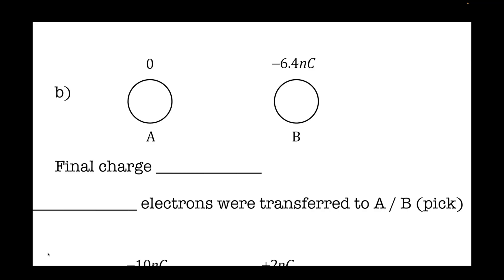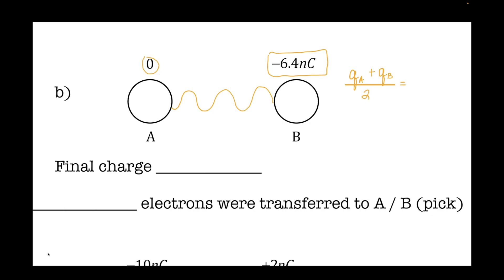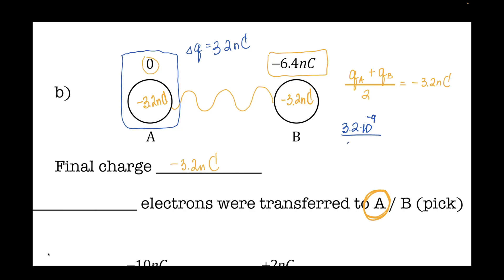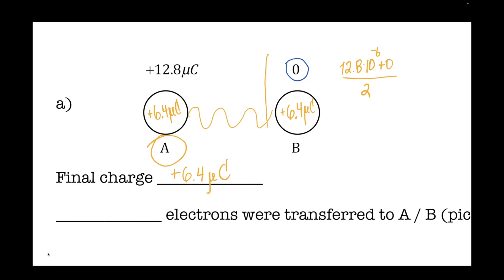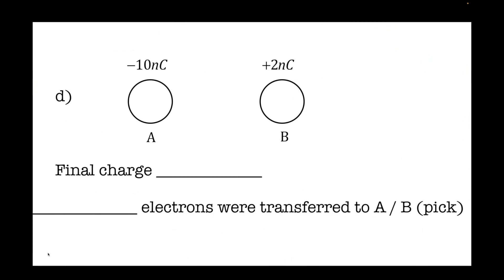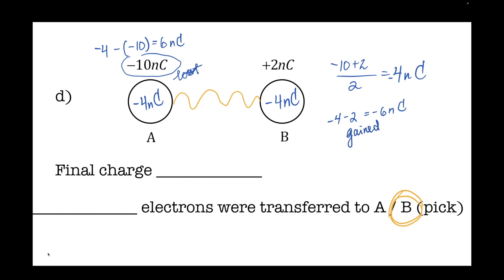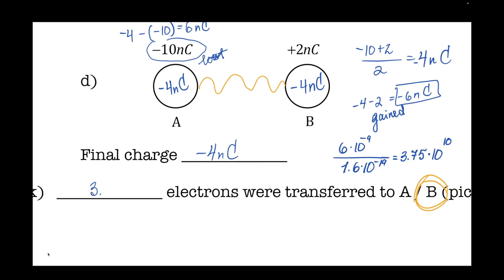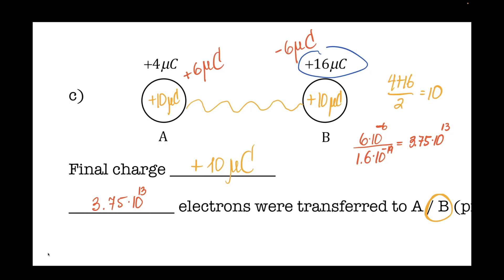Transfer of charge